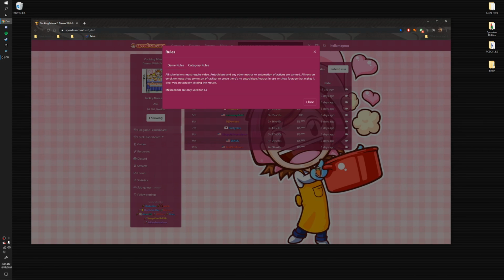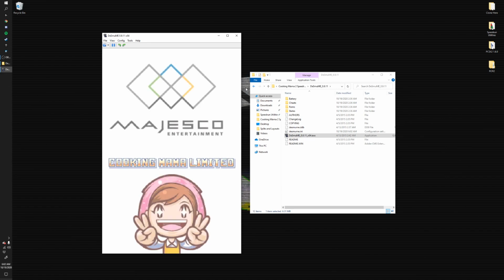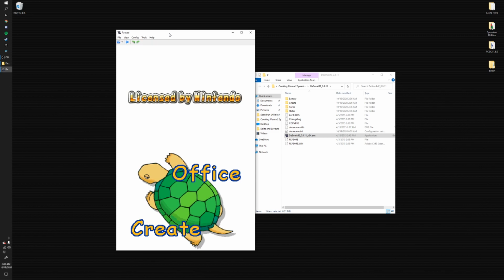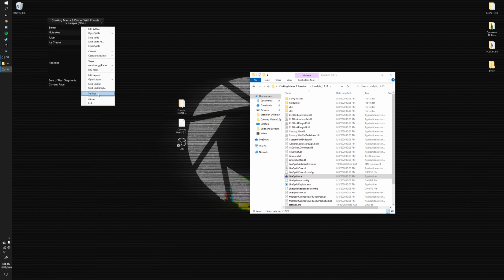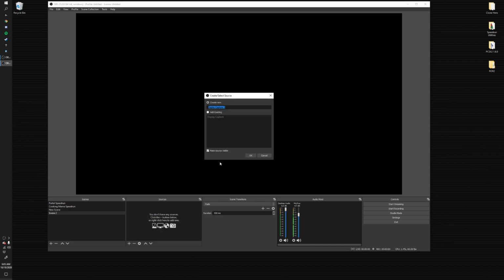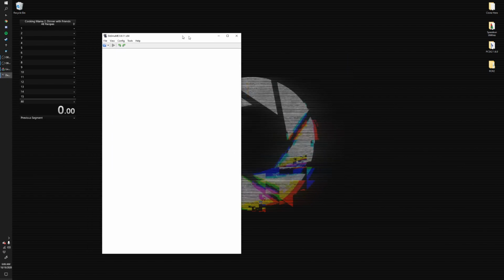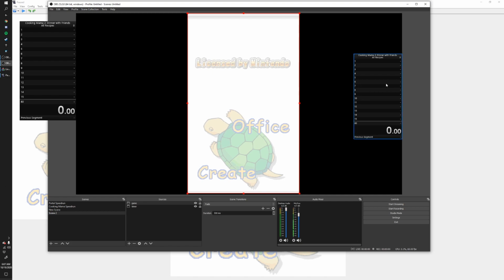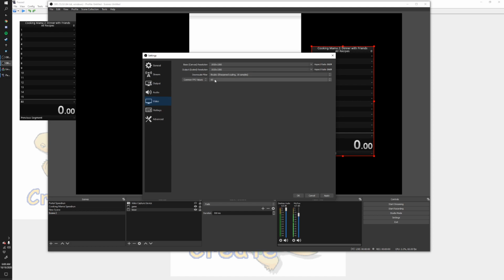Cooking Mama 2 Speedrun Quickstart Guide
Join the Cooking Mama Speedrunning Discord server!

NOTE: the emulator provided in the RAR is built for 64 bit architecture, if you are running 32 bit go